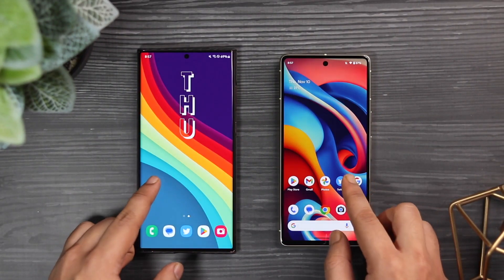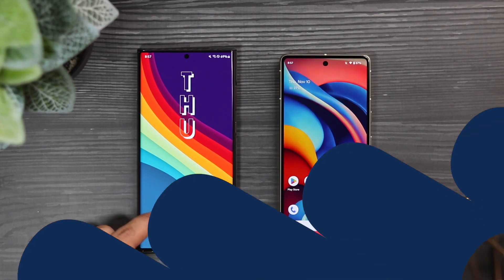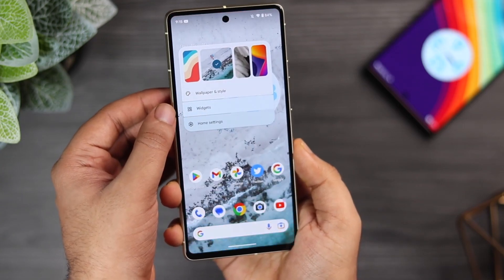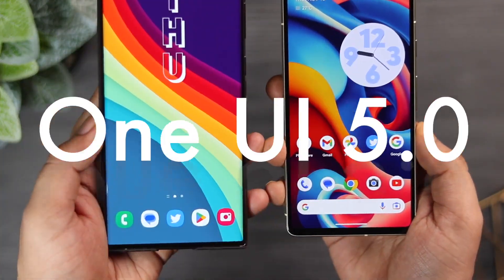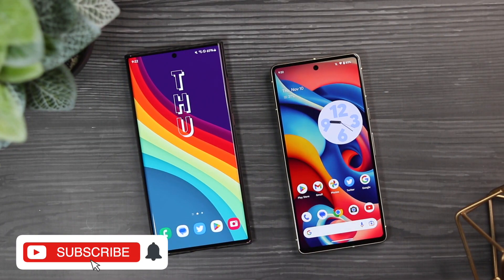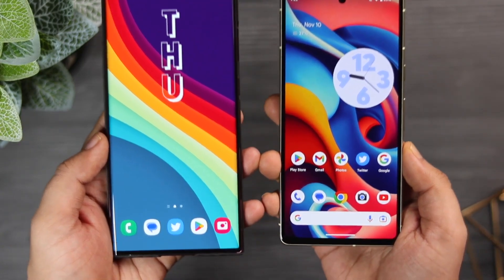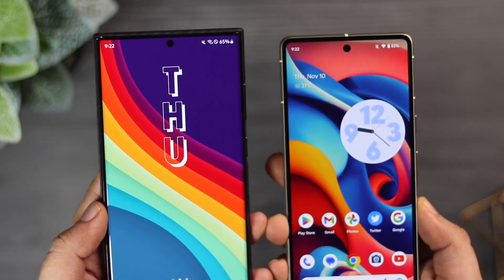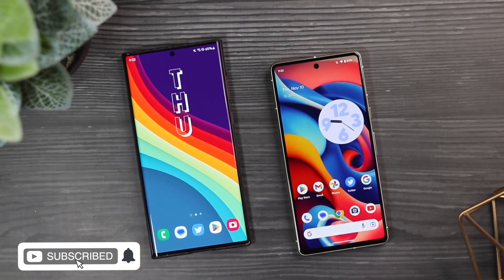Samsung One UI 5 0 vs Stock Android 13 Which Has Better Animations @007sniperking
Samsung One UI 5.0 vs Stock Android 13 - Which Has Better Animations?
Finally I have received the official One UI 5.0 update on my s22 ultra and I will be comparing the animations between the Samsung One UI 5.0 vs Stock Android 13. Let's find out, Which has better and smooth animations.
Samsung one ui 5 0 android 13 new amazing update features!!

Samsung one ui 5 0 is officially here!

5 powerful samsung galaxy one ui 5.

Samsung one ui 5 has finally been released by samsung on the galaxy s22 ultra and it brings a lot of visual changes and some under-the-hood improvements.

Samsung one ui 5 has been announced by samsung and it is the best android skin.

In this video  let's explore some of the cool features of the samsung one ui 5 in this video.

0 android 13 update released in india| samsung a52s one ui 5 update ..

0 android 13 update released in india | samsung a52s one ui 5 update.

Samsung s21fe one ui 5 update  top new 25 features | one ui 5 androide 13 new features improvement.

Samsung s21fe one ui 5.

In this video i talked about samsung one ui 5 features with android 13 update..

Samsung one ui 5 review - 10 best changes.

Samsung one ui 5 top five new features..